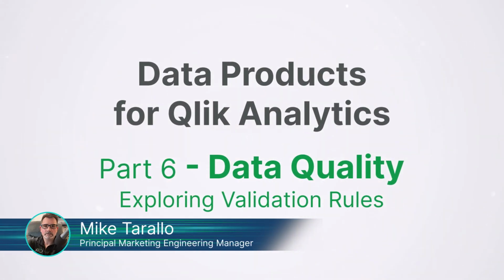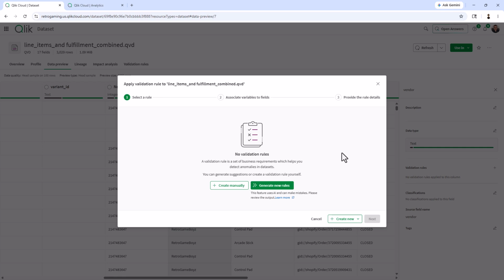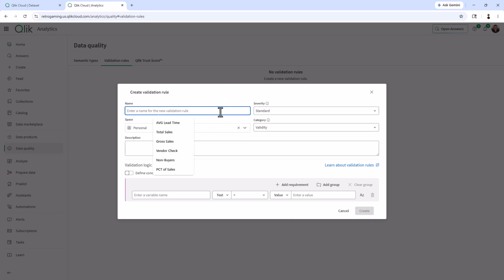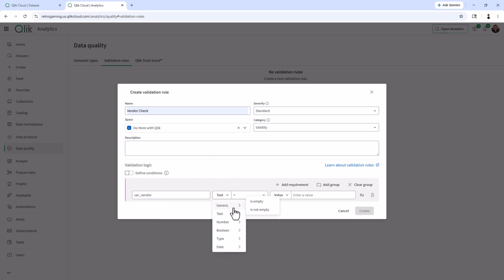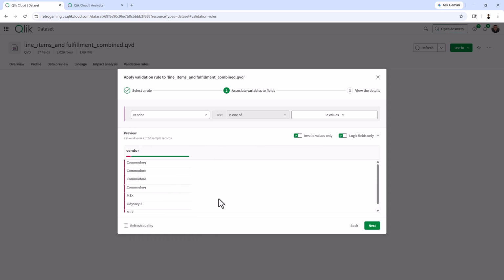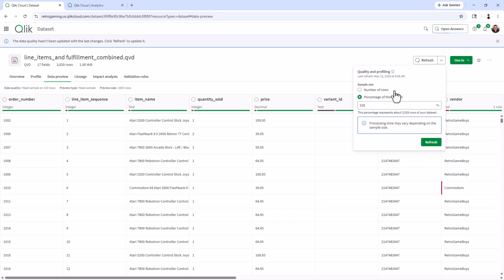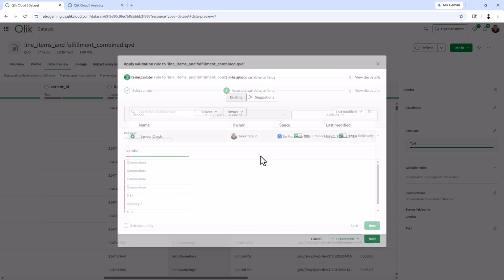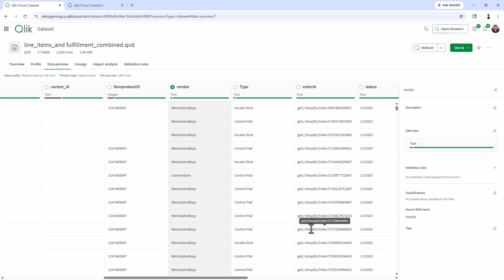Data Products for Analytics - Part 6 - Data Quality - Exploring Data Validation Rules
In Part 6 of the Do More With Qlik series on Data Products for Qlik Analytics, Mike demonstrates how to create and manage data validation rules in Qlik Cloud to improve dataset quality and governance.

Building on the previous video about semantic types, this session explores how validation rules can apply business logic across columns, identify invalid data, and improve trust in analytics datasets.

You’ll learn how to:
✅ Create reusable validation rule templates
✅ Apply validation rules to dataset columns
✅ Configure severity and category settings
✅ Use variables within validation templates
✅ Preview and test validation logic
✅ Associate rules with multiple fields
✅ Generate AI-powered rule suggestions
✅ Improve dataset quality with automated checks

This walkthrough provides a practical look at Qlik Data Quality features and demonstrates how organizations can standardize governance and improve confidence in data products.

00:00 🎬 Introduction and recap of semantic types
00:14 🛡️ Reviewing valid, null, and invalid vendor values
00:30 ⚙️ Introduction to validation rules
00:45 🧹 Removing the previous semantic type
00:56 🖥️ Validation rule user experience overview
01:04 ➕ Applying validation rules from the dataset UI
01:27 🤖 AI-generated validation rule suggestions overview
01:47 📋 Validation rules management interface
02:00 🛠️ Creating a reusable validation rule template
02:13 ⚠️ Severity and category settings explained
02:27 📂 Saving rules into a shared Qlik space
02:37 🧠 Understanding validation rule variables
03:00 🏷️ Creating the VAR_vendor placeholder
03:10 🔧 Configuring validation rule operators
03:27 ✅ Creating vendor validation logic
03:44 📥 Applying the validation rule to a dataset
04:00 🔗 Associating variables with dataset columns
04:07 👀 Previewing valid and invalid values
04:32 🔄 Refreshing data quality results
04:49 📊 Validation rule quality indicators explained
04:57 📚 Viewing validation results in Data Preview
05:19 ⚡ Managing validation rules: associate, deactivate, remove
05:53 ➕ Applying rules directly from the column menu
06:14 🤖 Using AI to generate validation rules
06:35 📈 AI-generated rule examples explained
07:12 🚀 Benefits of AI-assisted data quality rules
07:20 🎬 Wrap-up and preview of advanced logic rules